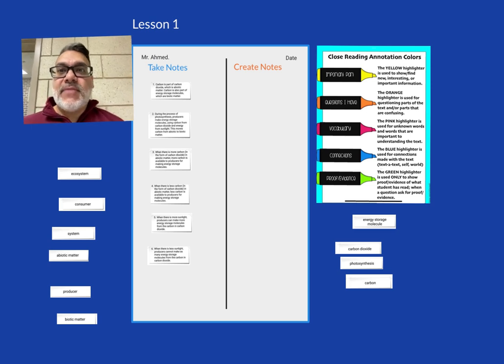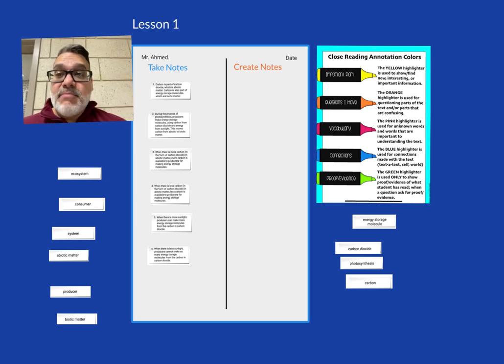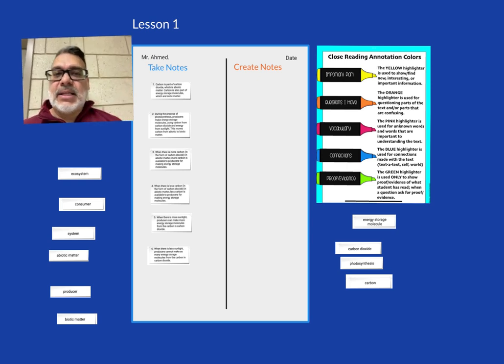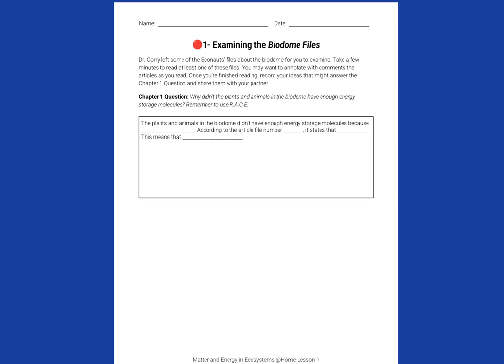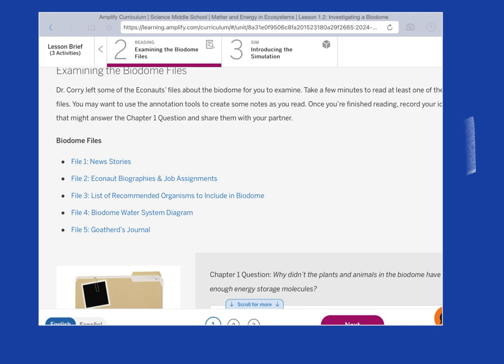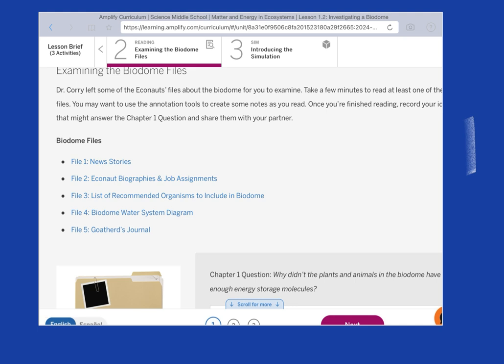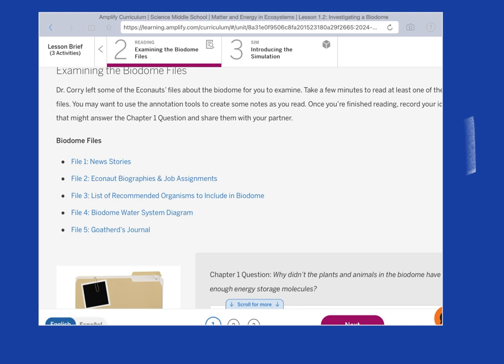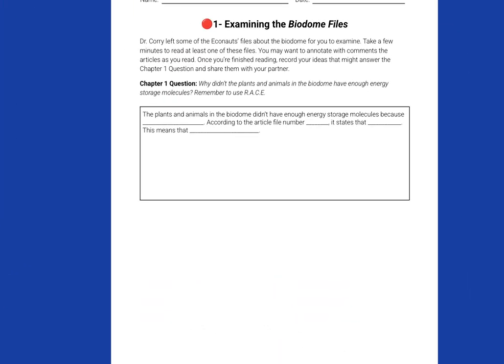M&E Lesson 1 Lección 1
This lesson is for matter and energy in ecosystems lesson 1.